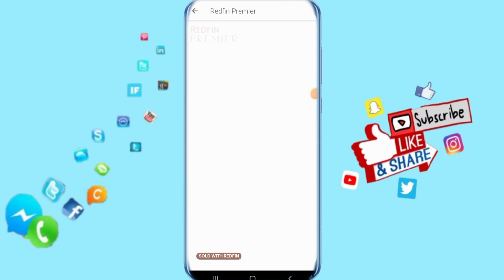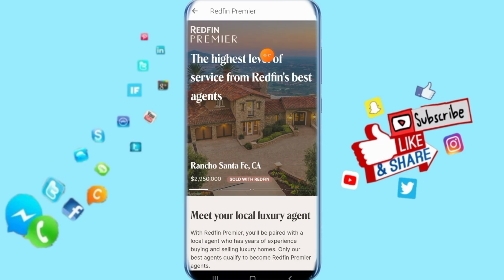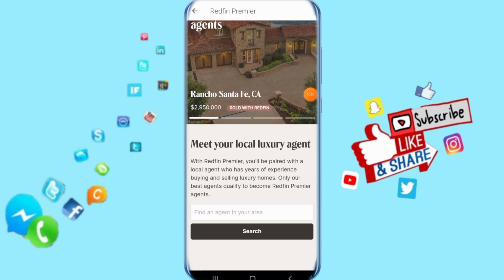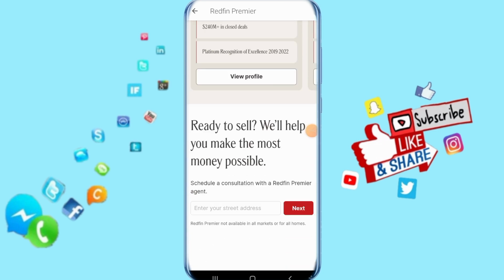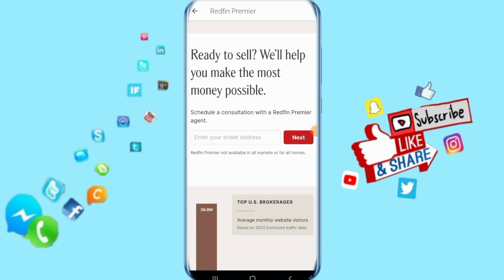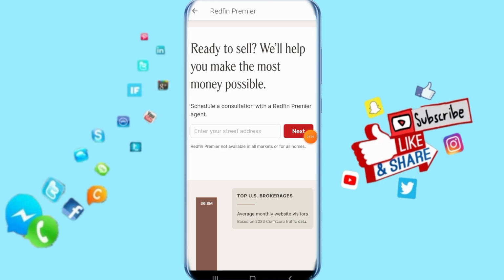How To Find Redfin Premier On Redfin App